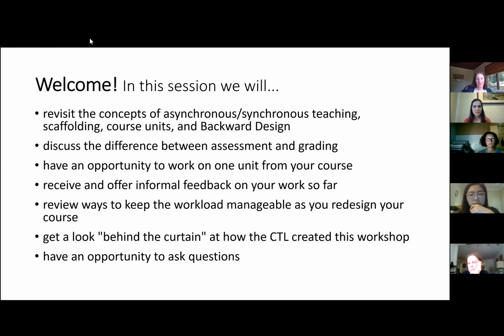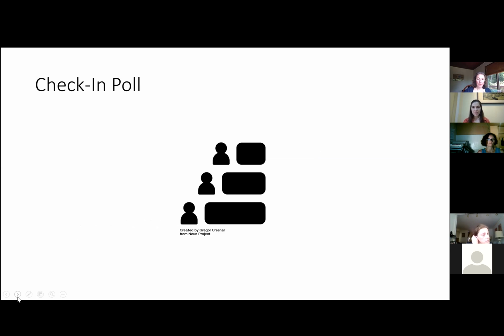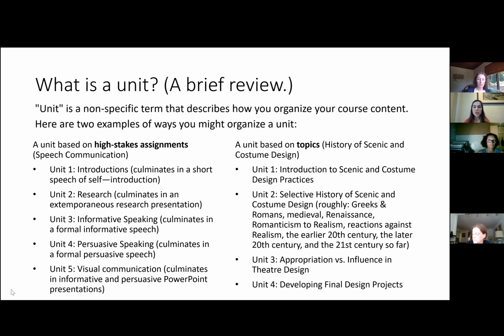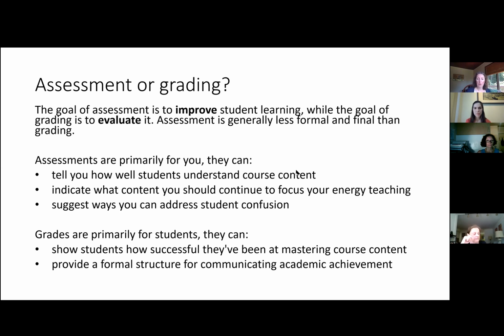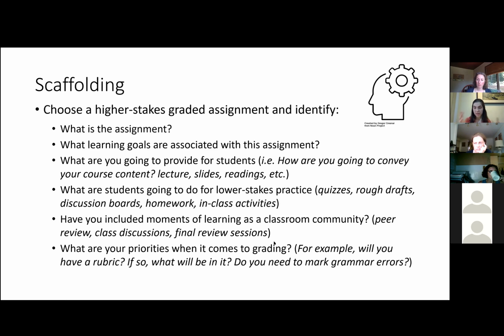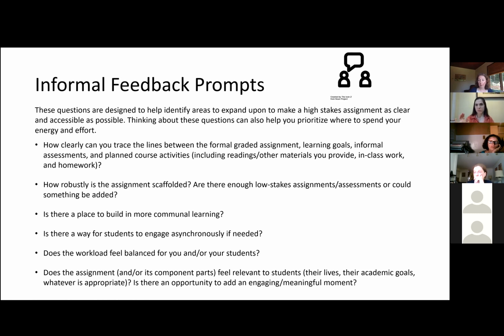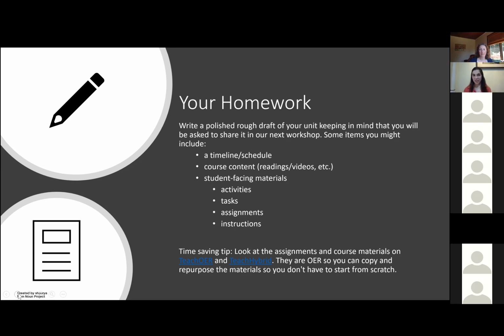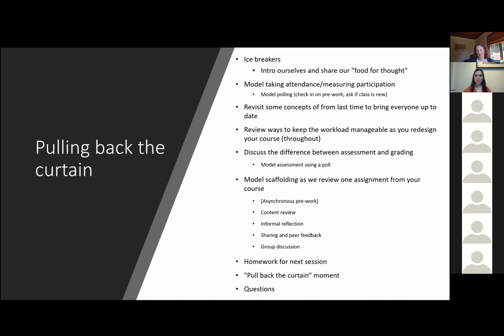(Re)design one unit workshop - session 2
Want to keep working on your course for the Fall? This is the second of three hands-on workshops that give you the chance to explore, build and reflect on (re)designing a unit in your course.
This workshop was recorded on July 29, 2020.